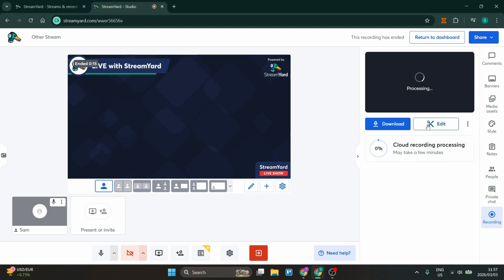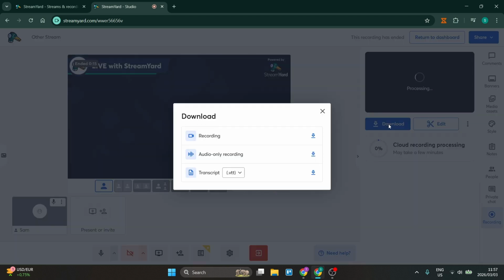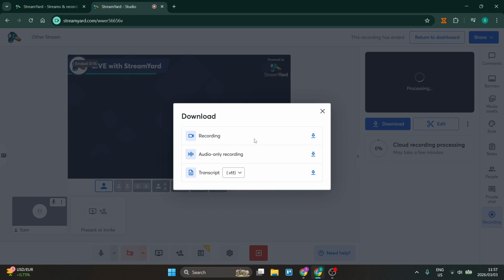How to Download Recordings | StreamYard Tutorial 2026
In this video, "How to Download Recordings | StreamYard Tutorial", I'll walk you through the exact steps you need to take to access and save high-quality recordings from your StreamYard library for editing or archiving. Whether grabbing full broadcasts or separate guest tracks, these download strategies preserve studio production values.

StreamYard's dashboard stores recordings permanently on paid plans, with options for cloud video, audio, and local backups. Navigate to Library, select sessions, and export ZIP packages with multi-track files for post-production.

What you'll learn in this video:
✅ Finding recordings in the Video Library
✅ Downloading cloud and local files
✅ Exporting separate guest audio tracks
✅ Bulk vs. individual file options
✅ Tips for editing-ready exports

👩‍🎓 Post-producers grabbing raw files
👨‍💼 Editors needing clean tracks
📈 Archivists preserving content
💼 Anyone who wants to learn StreamYard the right way.